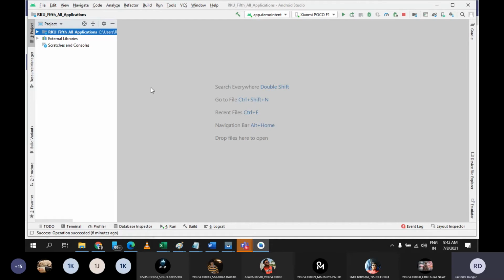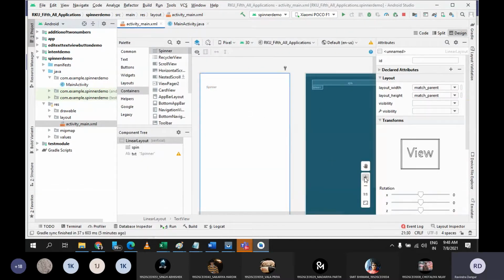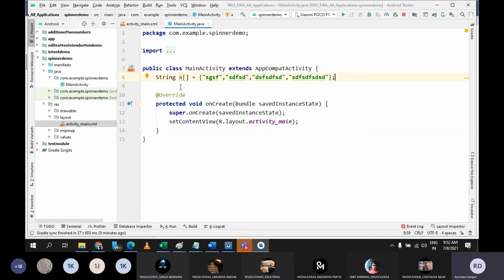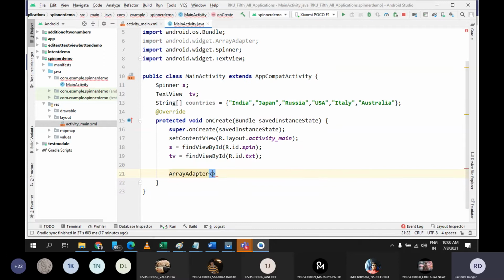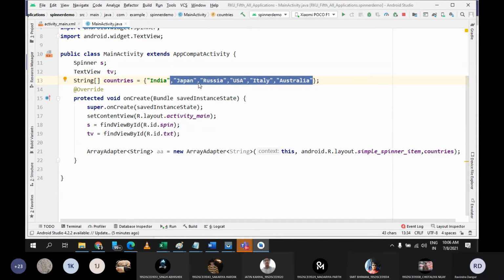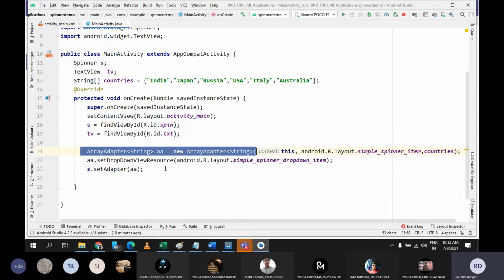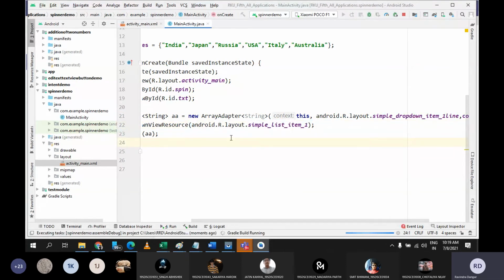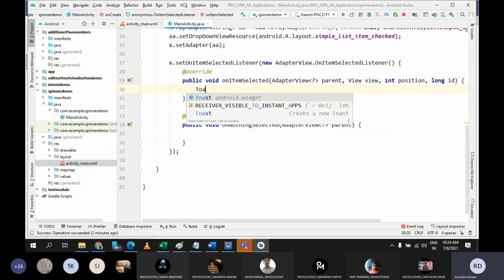Demonstration of Spinner in Android part 1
This video shows an implementation of Spinner widget in Android application development. Watch the second video for complete implementation.